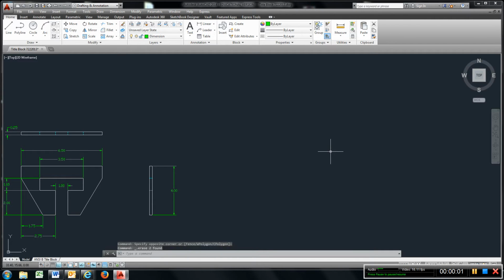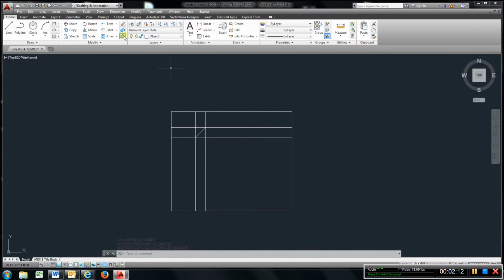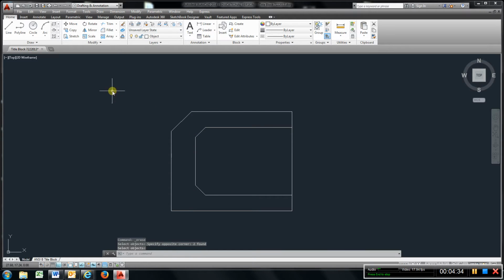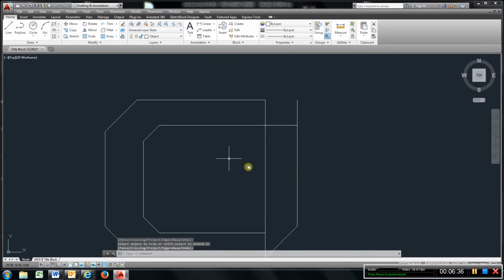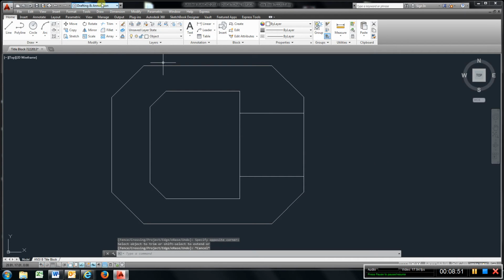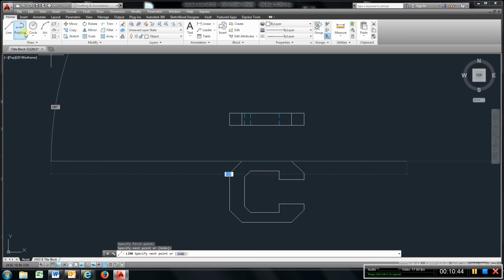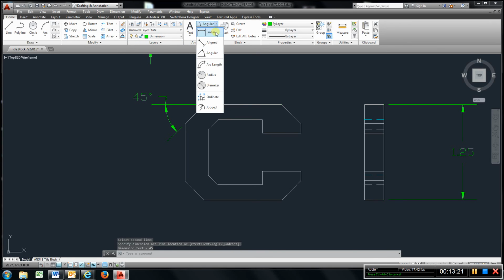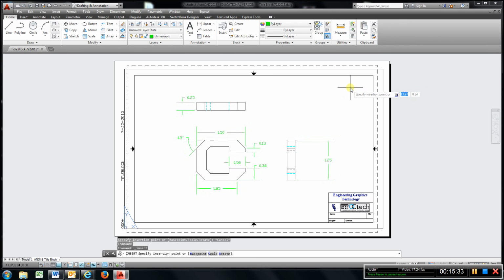Chapter 1 4